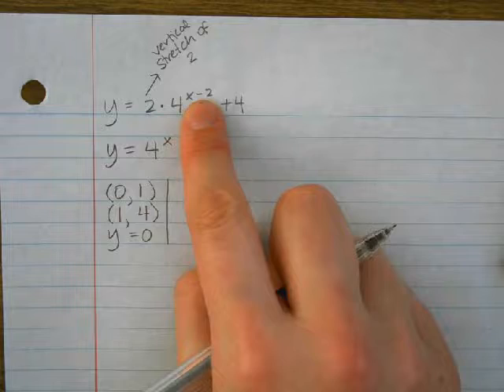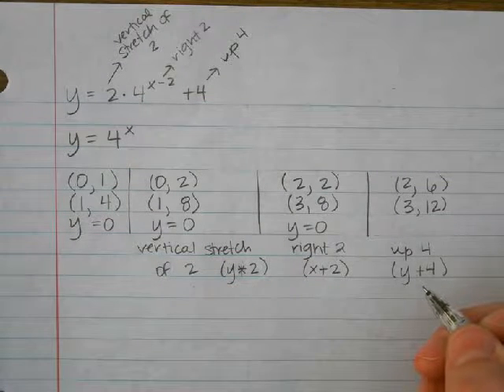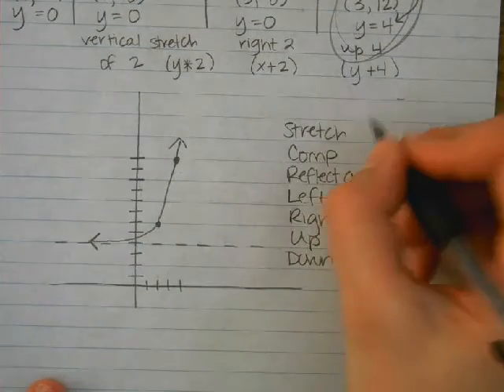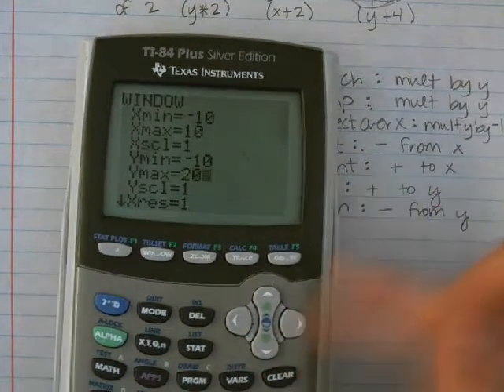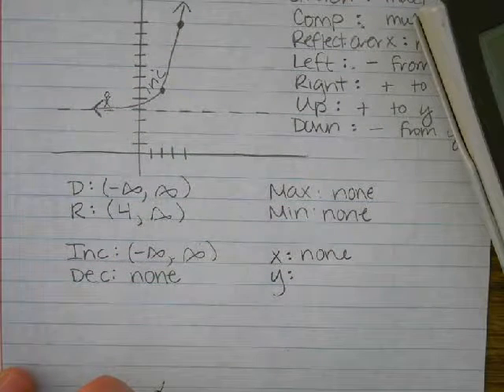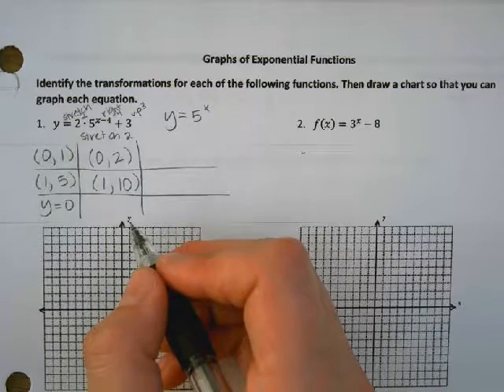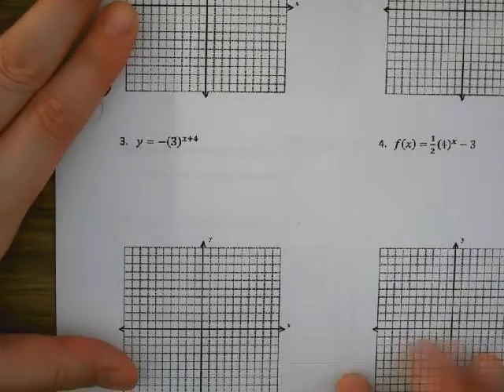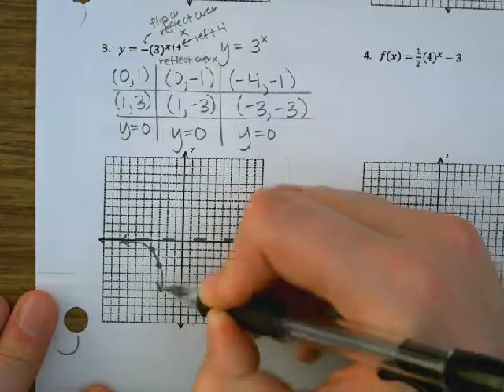Graphing Exponential Functions Examples